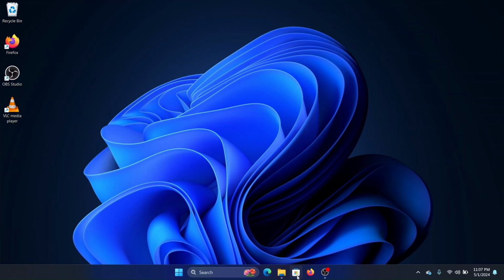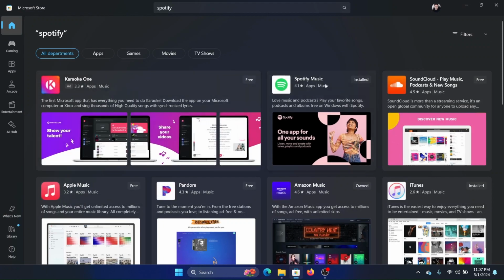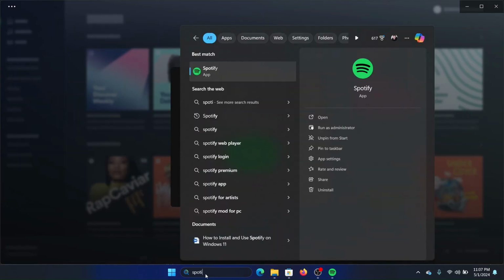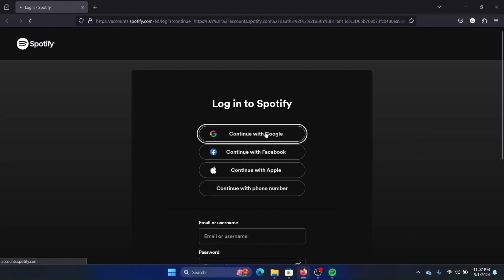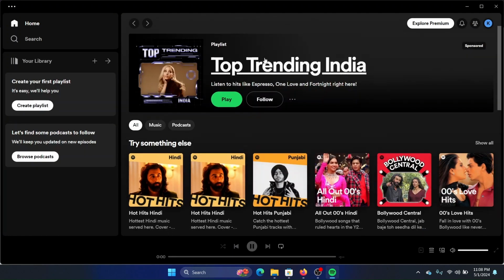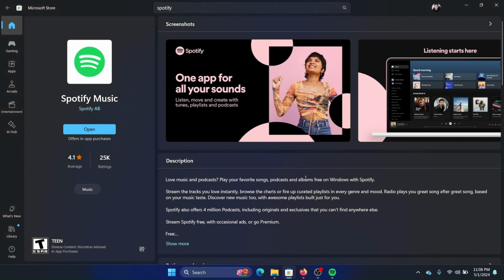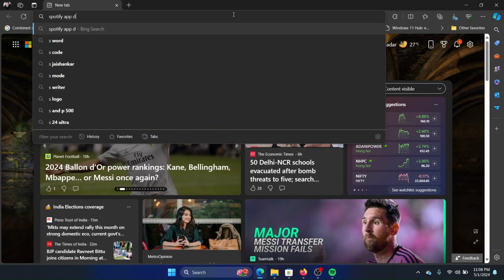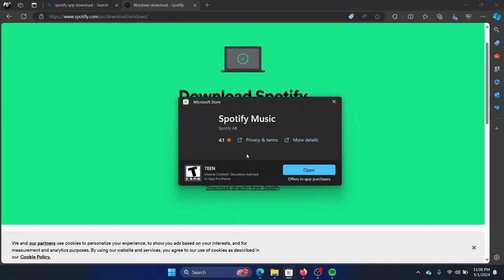How To Download And Launch Spotify On Windows 11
Get ready to groove to your favorite tunes on Windows 11! Our tutorial guides you through the simple steps to download and launch Spotify seamlessly on your PC. Whether you're into playlists or podcasts, unlock endless entertainment possibilities with Spotify's vast library. Join the music revolution on Windows 11 – hit play now and start streaming with Spotify!